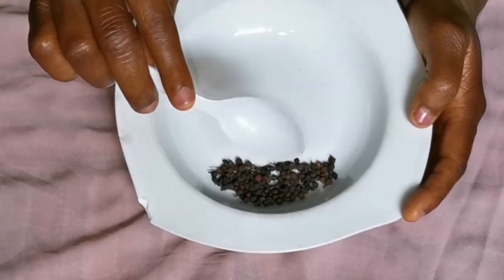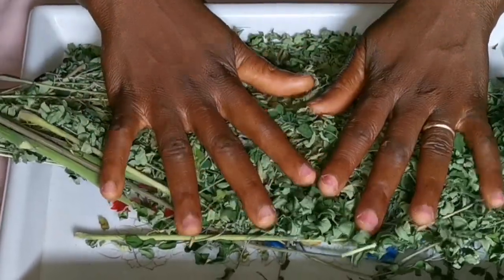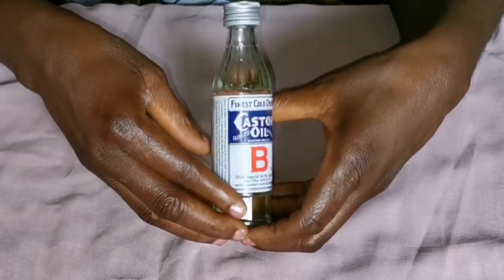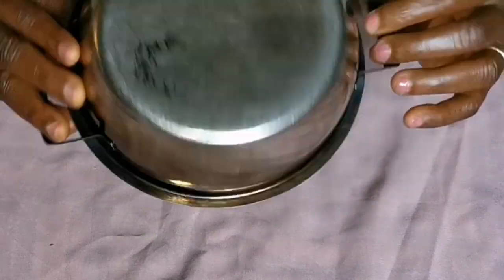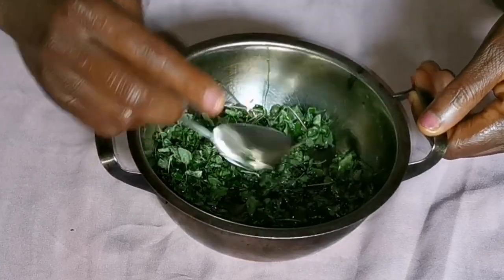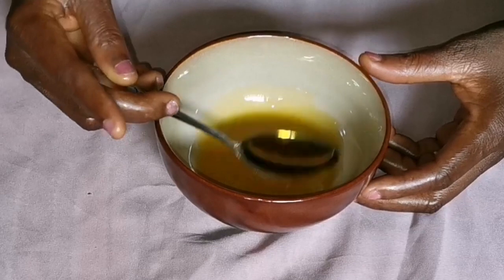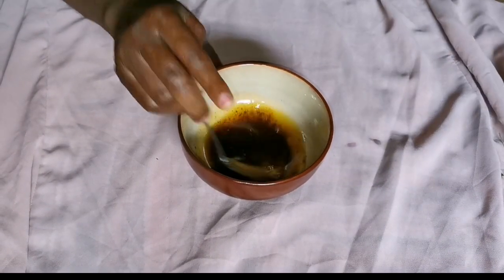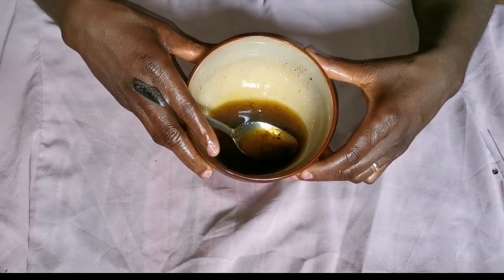DIY Longer Hair Growth Oil | accent method | Get Thick Fuller Hair | your hair will grow like crazy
Hi N.T.N.P welcome to today's video, hope you all are doing great if so, bless God. as for those of you that are still contemplating whether to SUBSCRIBE or not 😏, I think you are missing 😜 we do catch so many fun here so close your eyes 🙈 and push that red button 🔳 that says SUBSCRIBE.

The Lord will keep you from all harm—he will watch over your life;the Lord will watch over your coming and going
both now and forevermore.
Psalm 121:7-8

please support me for the ingredients I use in making DIY thanks

For More VIDEO and SUBSCRIPTION

How To Trim The Ends Of Your Hair For New Growth | Plus How I Genuinely Moisturize My Hair To Grow

PLEASE, if you are new to my channel and you haven't SUBSCRIBE, just click on the RED BUTTON 🔳 close to my channel name,  NOTRICKNATURALPODUCT it will also show you to click on the BELL that will APPEAR, with that, you will always receive a NOTIFICATION 🔔 anytime I upload new video thanks for SUBSCRIBING, and God Almighty will bless you in Jesus Christ Name Amen. as for my already SUBSCRIBERS, a big thanks to you all.